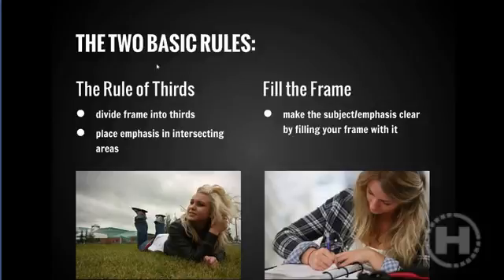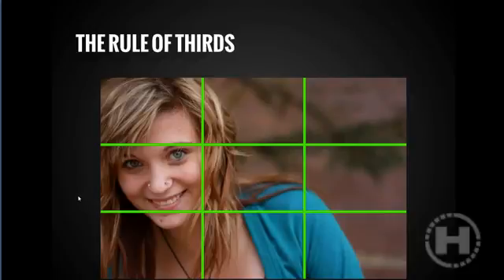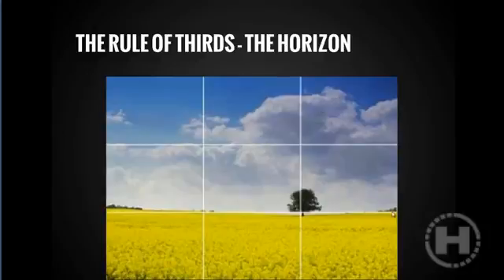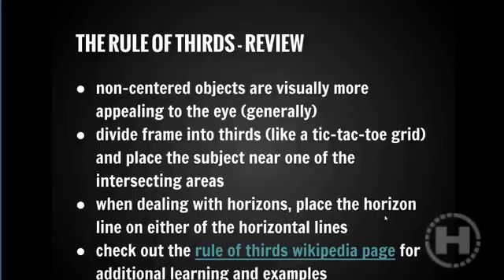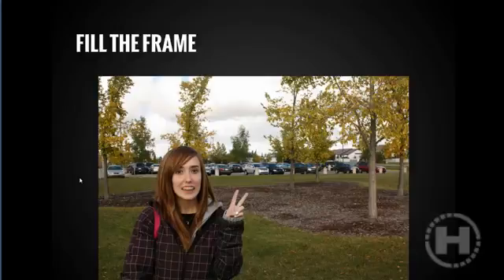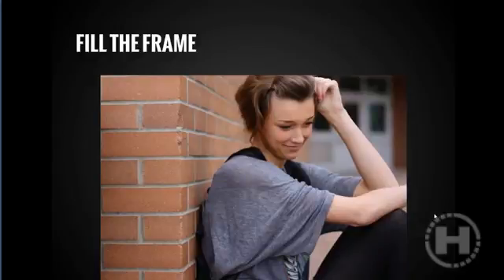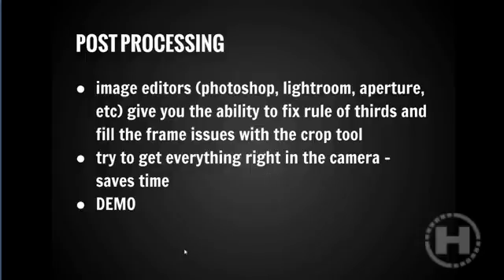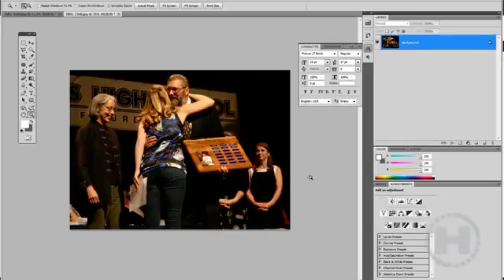Fotoğrafçılık Kursu Uygulamalı Stüdyo, Dış Mekan, Etkinlik ve Seyahat Fotoğrafçılığı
İleri Uygulama Fotoğrafçılık 4 haftalık programı ile profesyonel flaş kullanımı, stüdyo çekimleri, dış çekimler ve gece uygulamaları, fotoğrafların değerlendirilmesi.